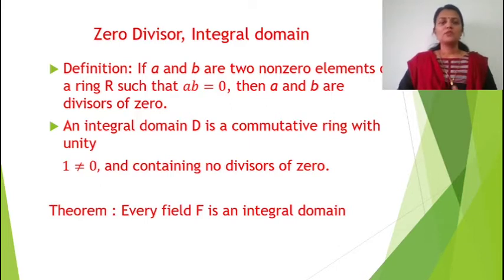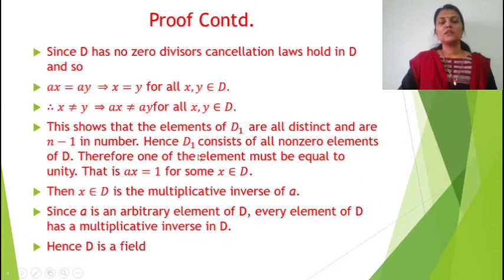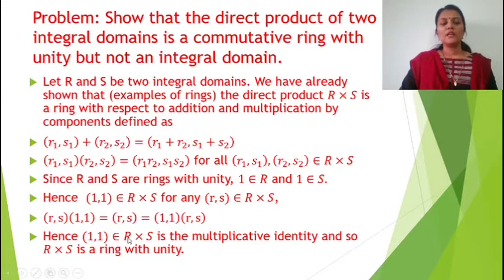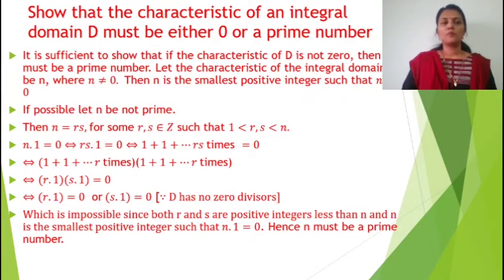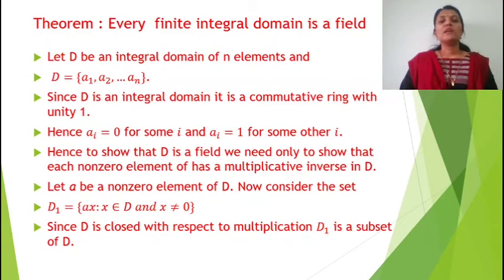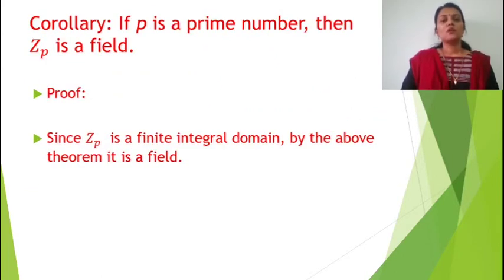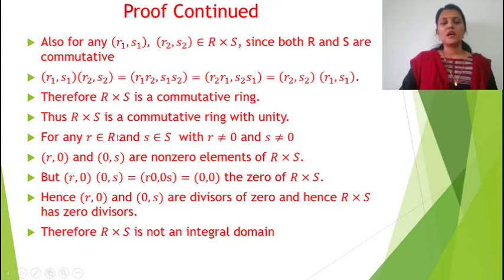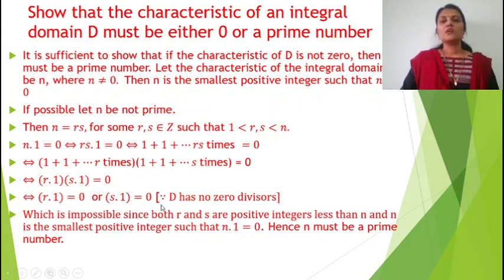Theorems and Problems of inegral domain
In this video, theorems and problems of integral domain is demonstrated